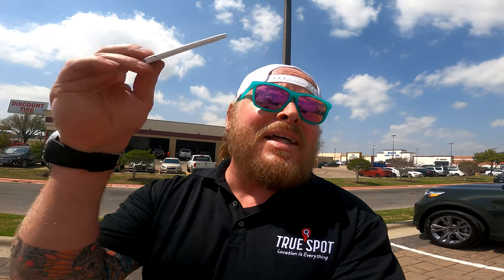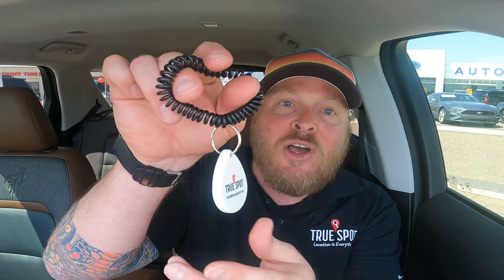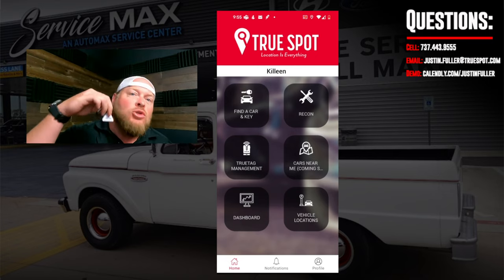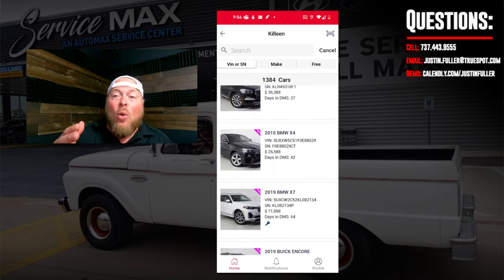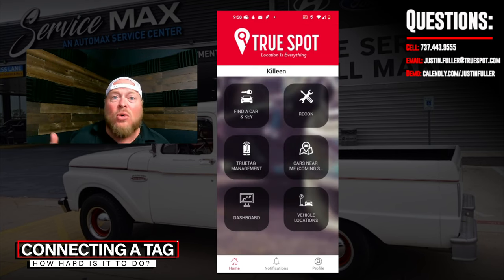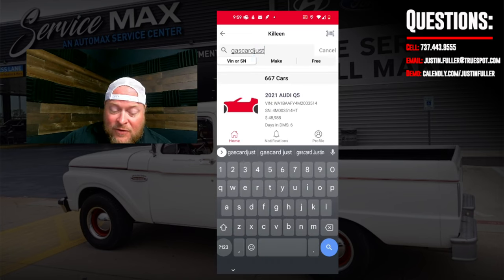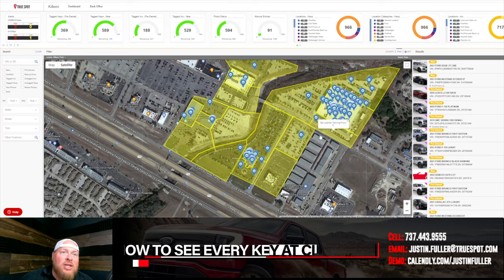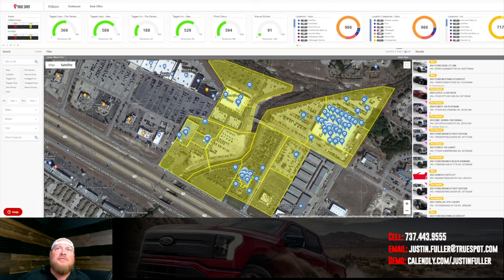This Texas Ford Dealership Tracks Every Key & Car on the Lot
Learn how Killeen Ford is managing their assets. They are using TrueSpot to track their keys, cars, golf carts, gas card, and more. Who knew all the cool things this dealership is doing with location based services.

00:00 Intro
00:50 The Network
01:34 The Hardware
03:37 The Phone App
04:00 Running a Search ~ Phone
06:38 Connect Tags to Keys & Cars
08:40 The Desktop Dashboard
10:05 See Every Key at Closing
10:43 Get Missing Vehicle Alerts
12:11 Manage your Photo Guy
13:58 Old Age Units - Location Sells
15:17 Higher Grossing Units - Location Sells
16:58 Pricing & Demos

Jacky Jones Ford in Sweetwater, TN uses our OBD2 devices and key trackers. Here is the link to see how their setup works